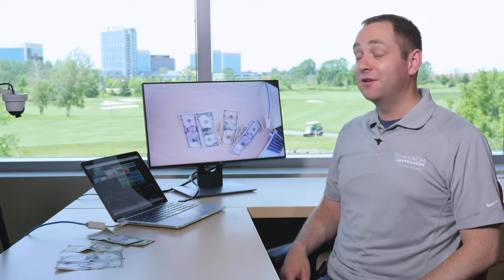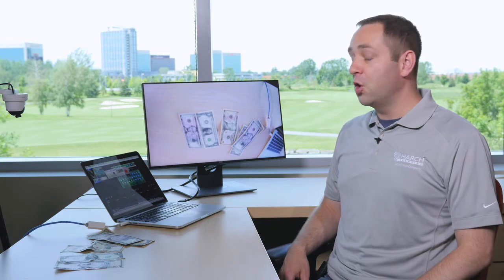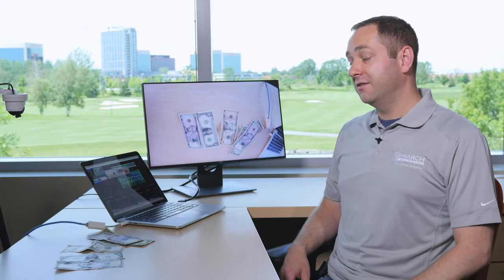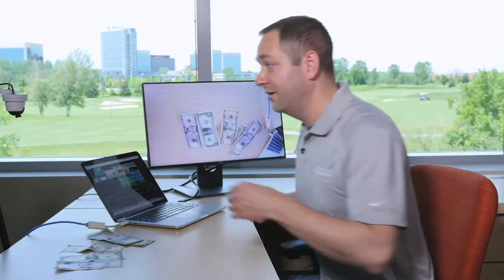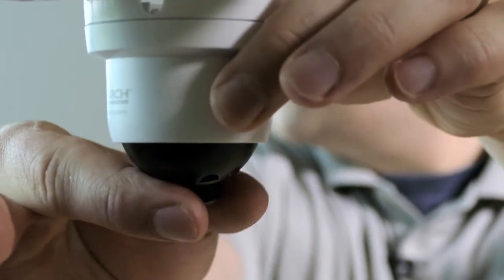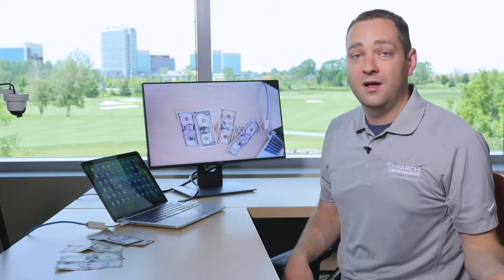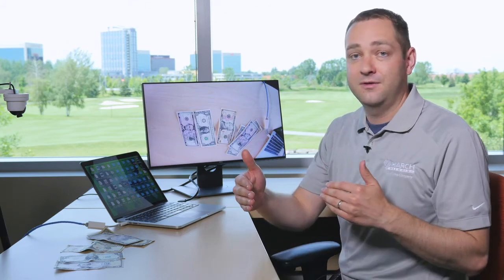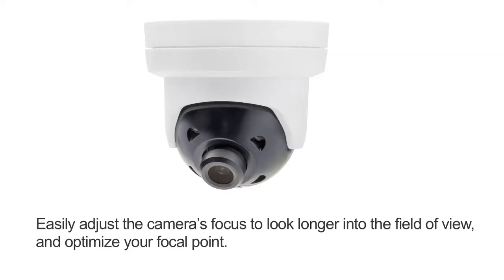Adjusting the focus on March Networks' ME4 Discreet IR Dome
See how easy it is to adjust the focus on our ME4 Discreet IR Dome. Watch as Nathan Dinning, March Networks Product Manager of Edge Devices, demonstrates how it's done.